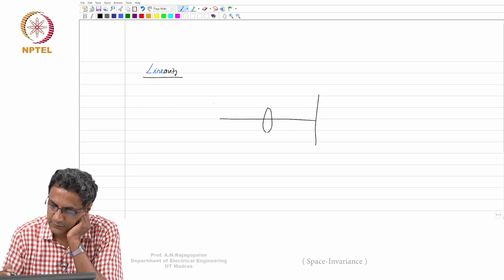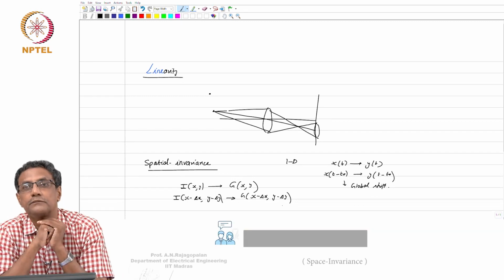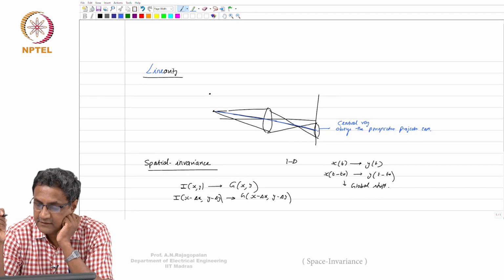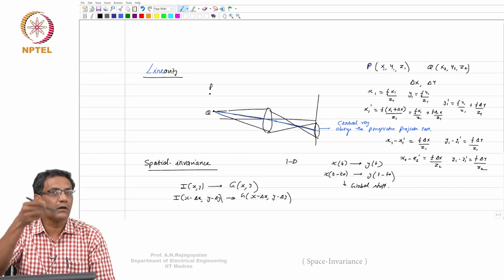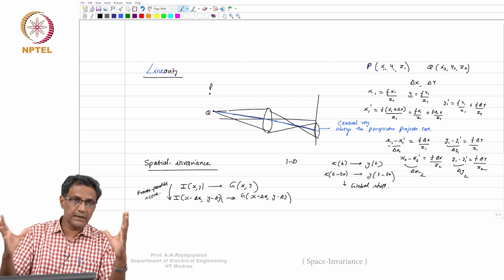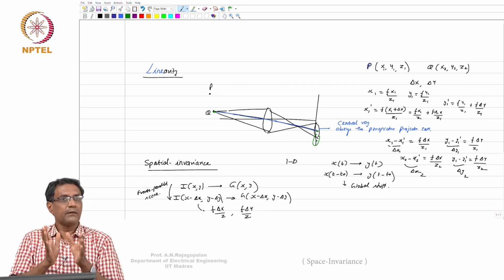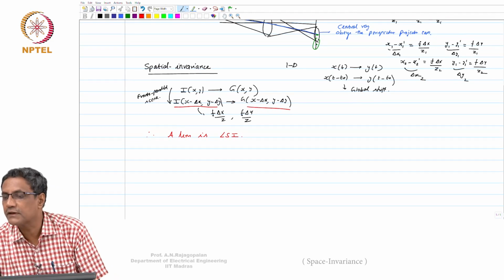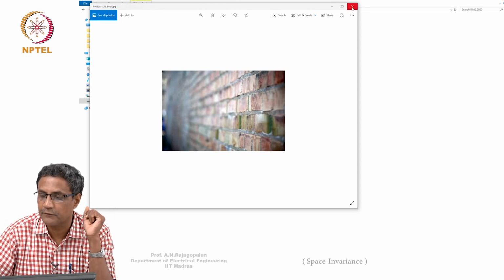Lec 21- Space-Invariance